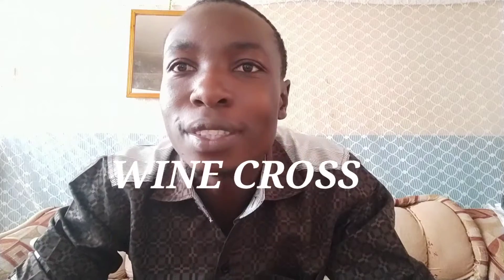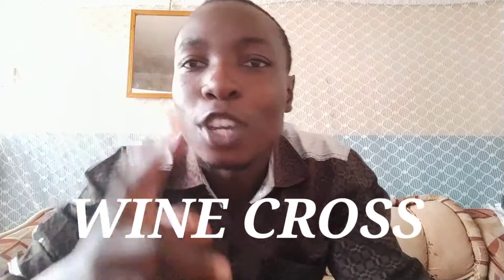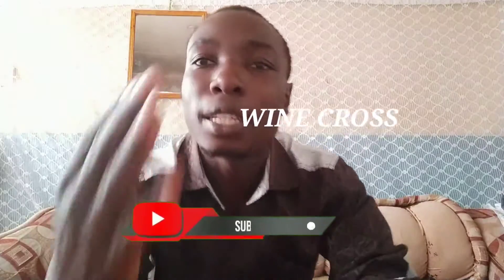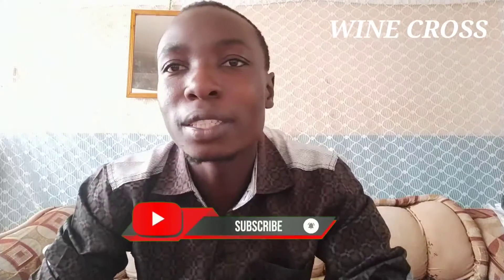World Best vanish object magic#shorts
Vanishing object to air and reappear back so amazing magic
How to perform this trick is so amazing.
World best magic tricks you have not seen yet